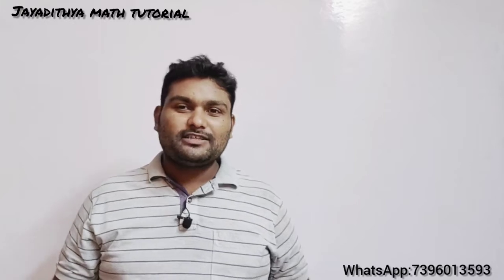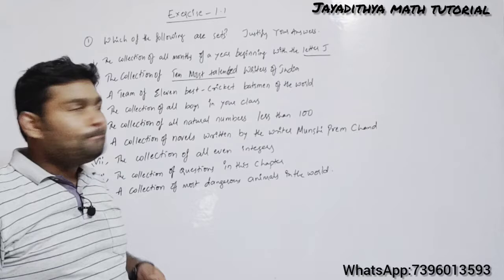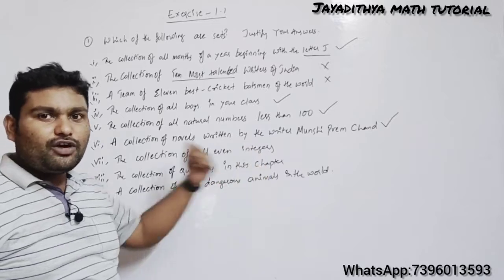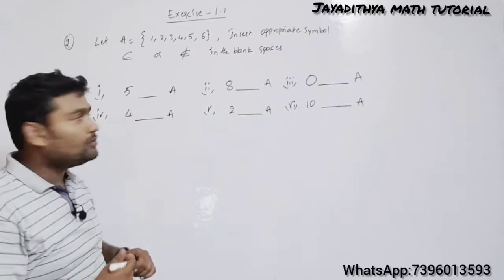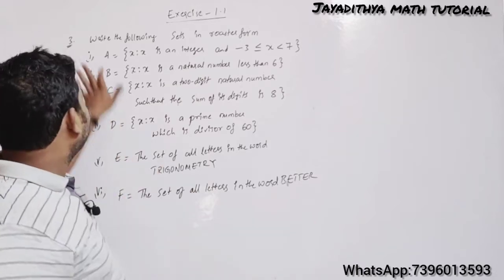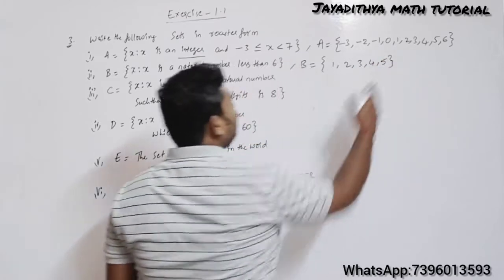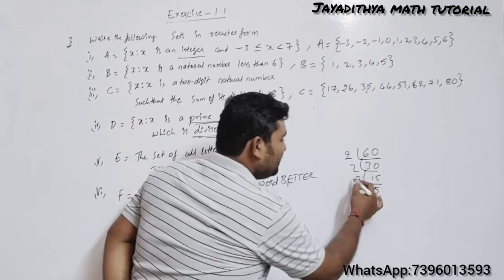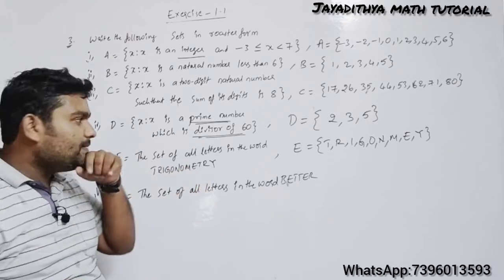Ncert class 11|| sets|| ncert mathematics||sets exercise 1.1||intermediate mathematics||inter maths